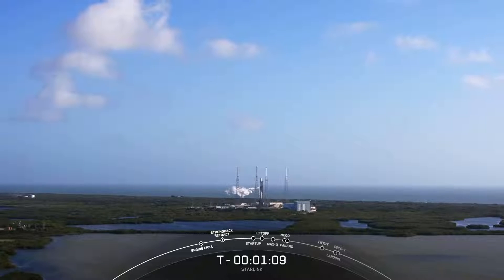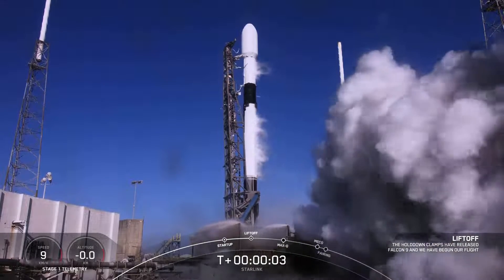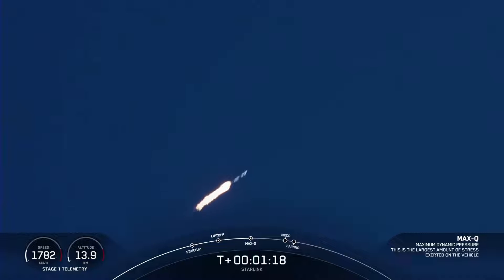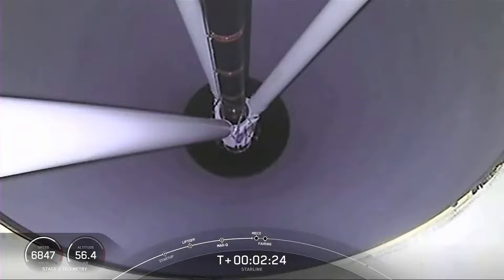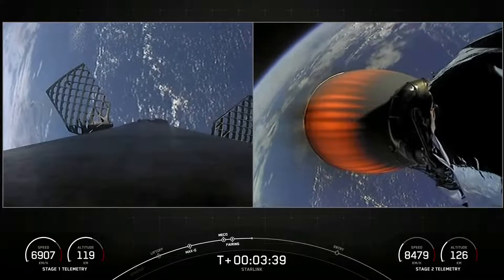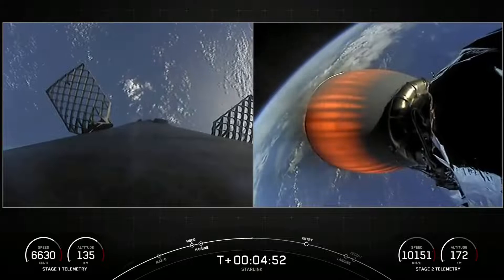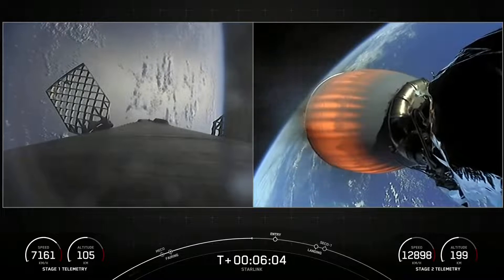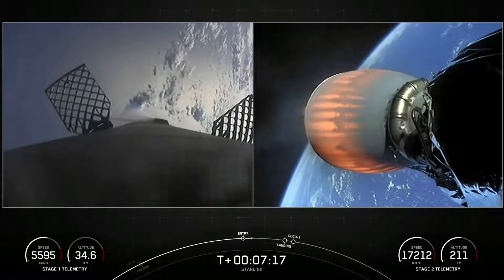SpaceX Falcon9 Launch | Starlink Group 4-10 Mission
SpaceX is targeting Wednesday, March 9 for a Falcon 9 launch of 48 Starlink satellites to low Earth orbit from Space Launch Complex 40 (SLC-40) at Cape Canaveral Space Force Station in Florida. The instantaneous launch window is at 8:45 a.m. EST, or 13:45 UTC.

- 3D Printed SpaceX Falcon 9 Block 5 Rocket Model | 1:87 Scale | Removable Stage 1

The first stage booster supporting this mission previously launched Arabsat-6A, STP-2, and COSMO-SkyMed Second Generation FM2. Following stage separation, Falcon 9’s first stage will return to Earth and land on the A Shortfall of Gravitas droneship, which will be stationed in the Atlantic Ocean.

Everything  About  Space "Mysterious space"